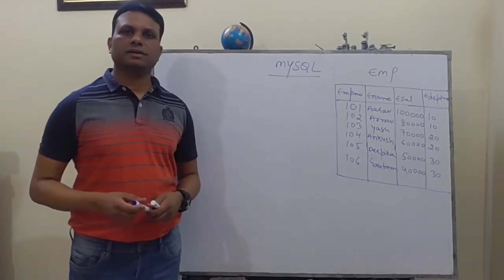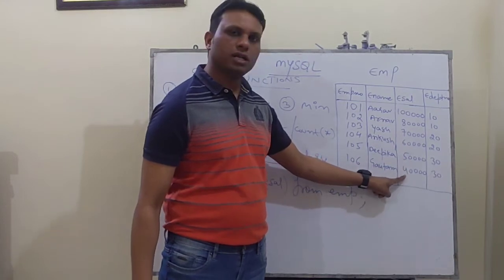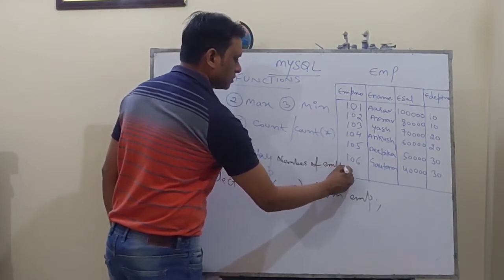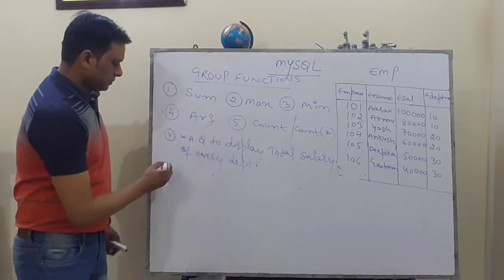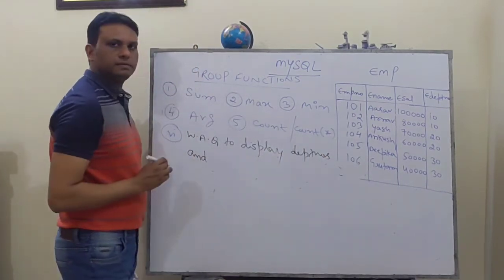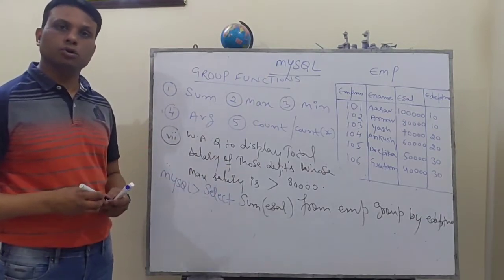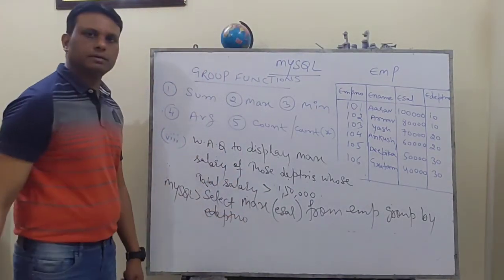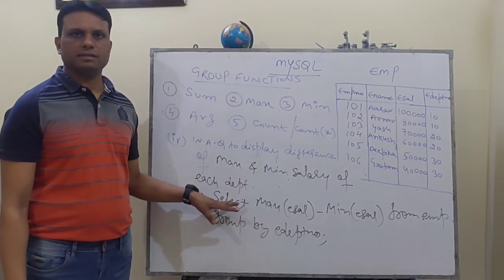MYSQL CLASS-6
GROUP FUNCTIONS